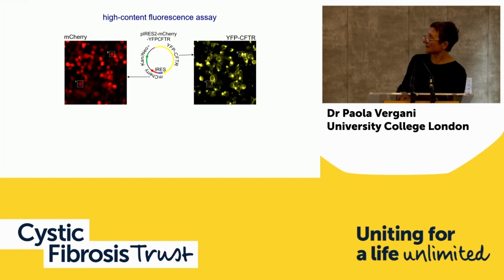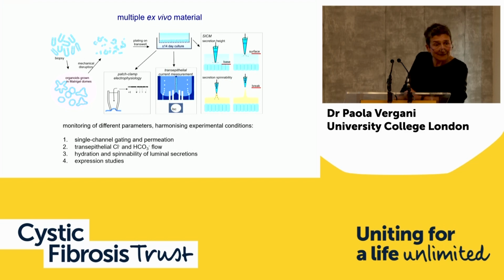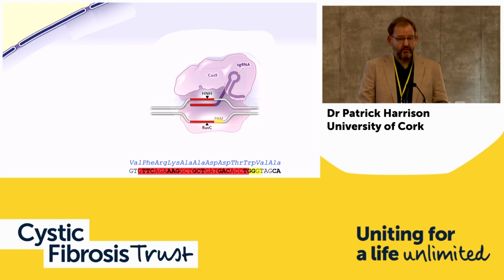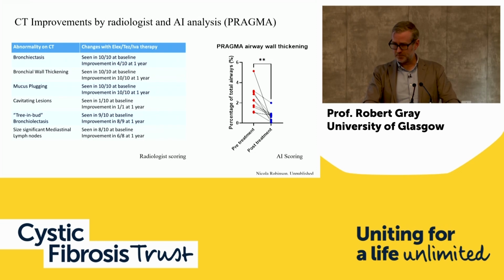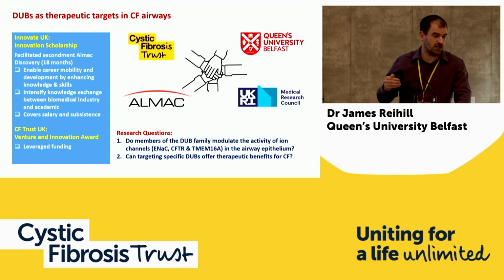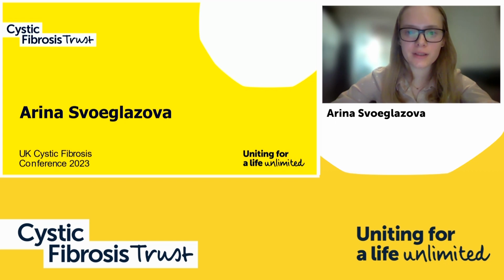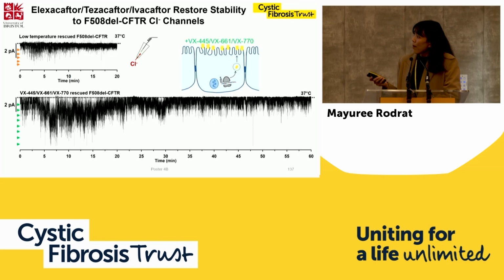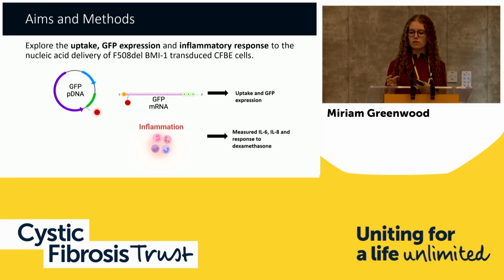Session 4: Underlying cause of CF & closing remarks | UK Cystic Fibrosis Conference 2023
Cystic Fibrosis Trust enables and supports CF research to make sure that every person with CF in the UK can lead a long and full life. At the 2023 UK CF Conference, we aim to showcase how the CF research community is addressing the CF research priorities identified by the CF community.

- Exploiting fluorescence assays for screening small molecules and CFTR variants – Dr Paola Vergani, UCL, London
- Fixing CF-causing variants – update on the Gene Editing SRC – Dr Patrick Harrison, University of Cork, Ireland
- CF lung disease: from inflammation to repair – Professor Robert Gray, Glasgow University
- Deubiquitinases as therapeutic targets: modulation of ion channel function in the CF airway epithelium – Dr James Reihill,
Queens University Belfast
- Q&A
- Preview of conference posters from Early Career Researchers
- Announcement of poster prizes, Dr Lucy Allen, Cystic Fibrosis Trust
- Closing remarks, Michelle Shore, Trustee, Cystic Fibrosis Trust

Unite with us for a life unlimited by cystic fibrosis.